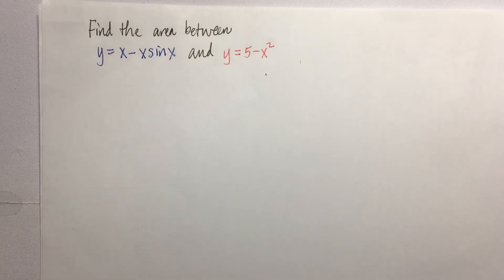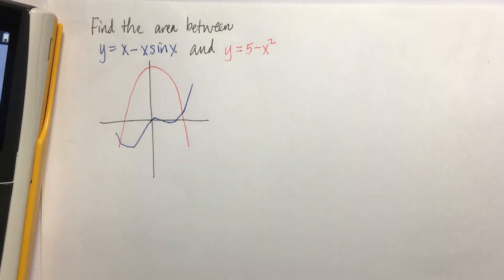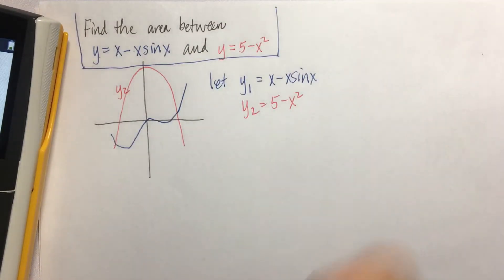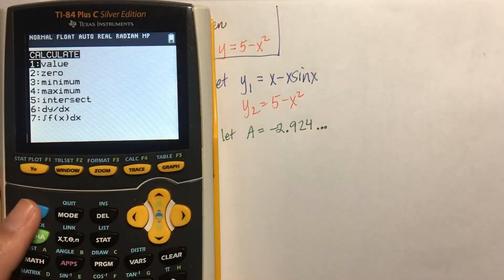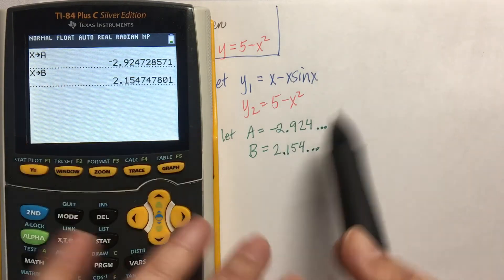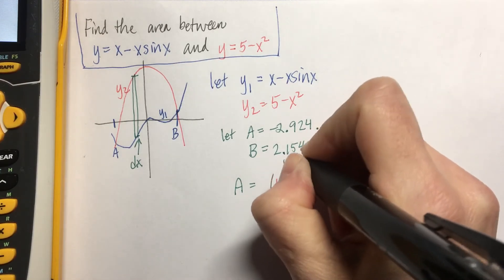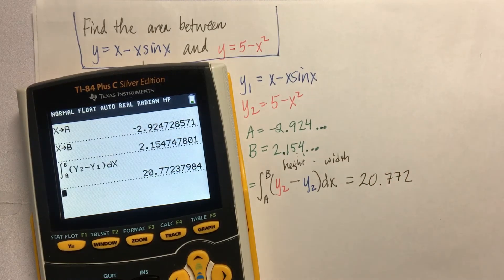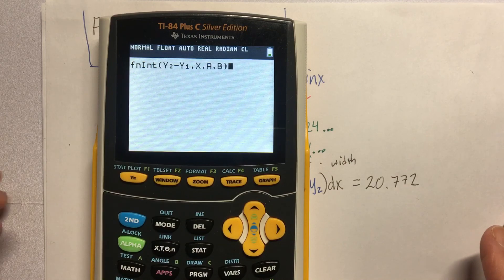5-8 Area between curves (part 3) (calculator!)